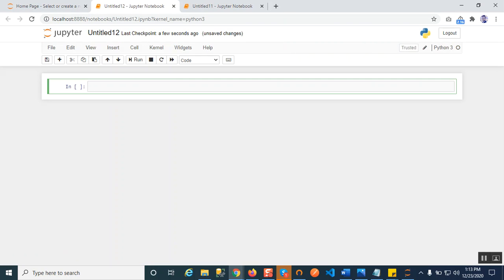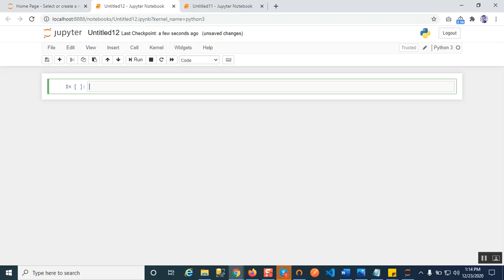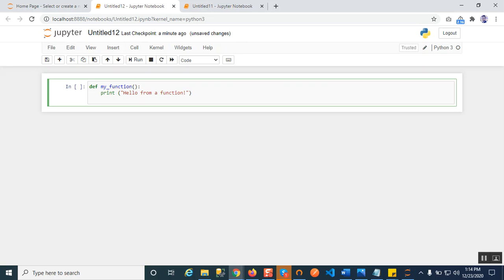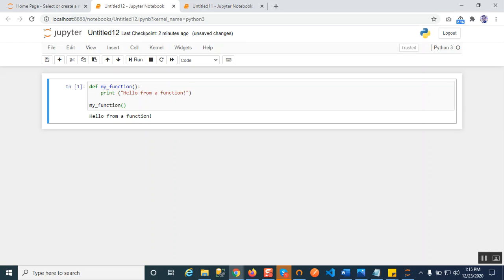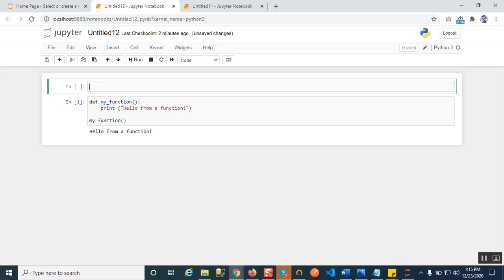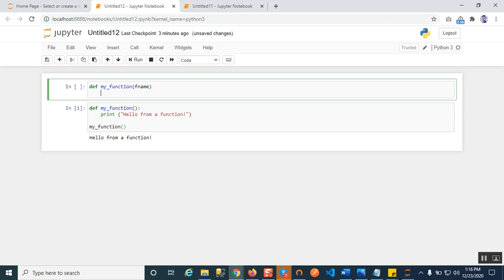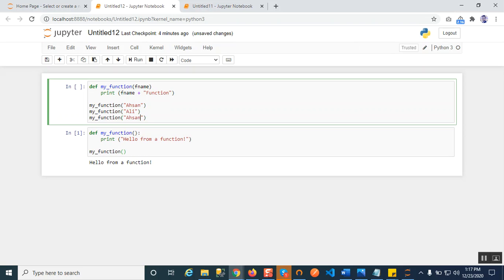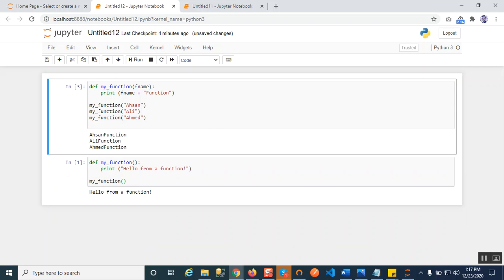How to Create Python Functions using jupyter notebook | Ahsan CodeBytes